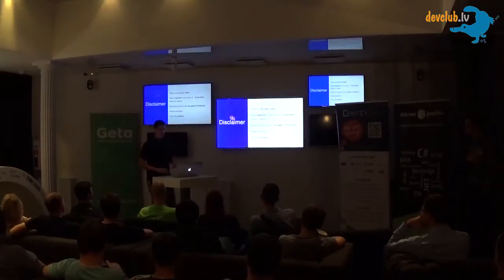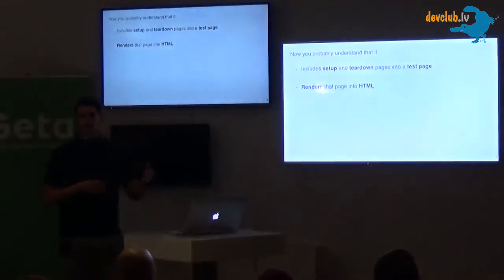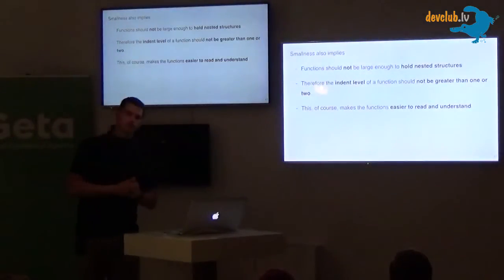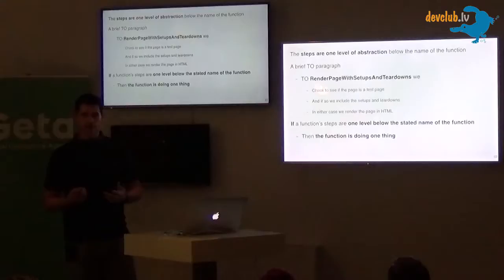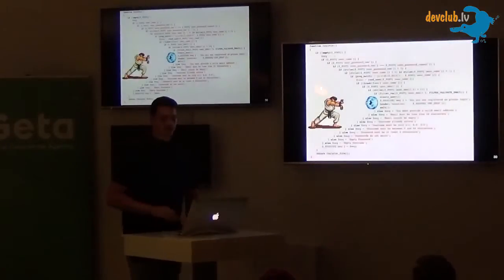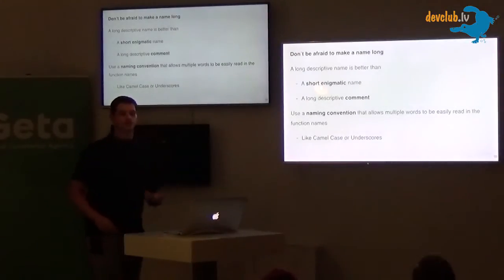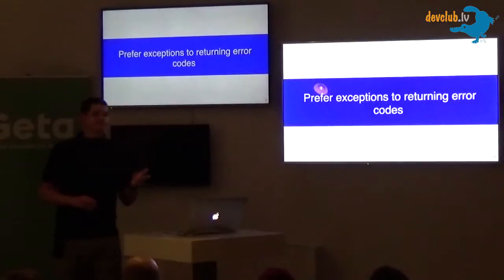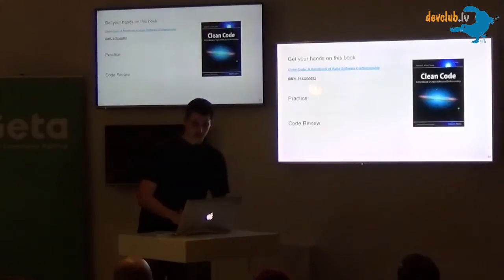Vitor Silva - "Clean Code"